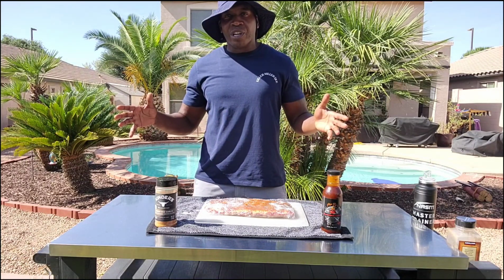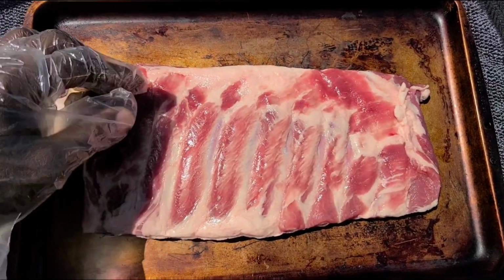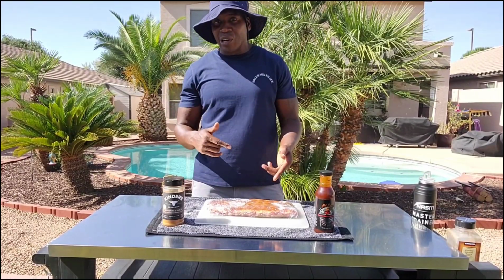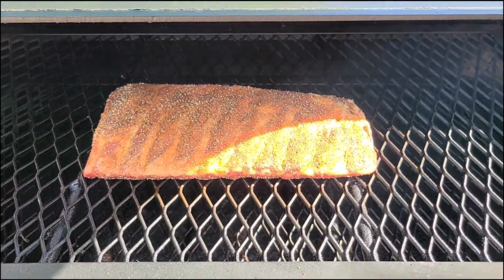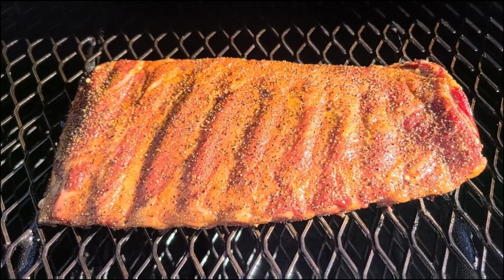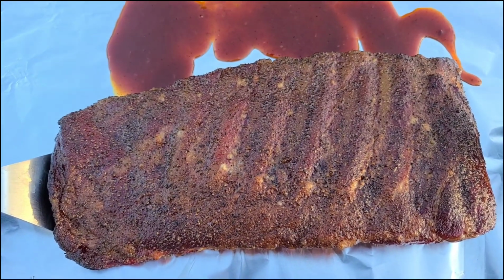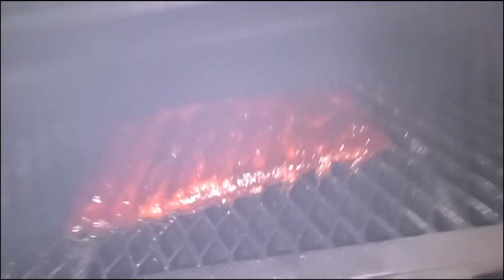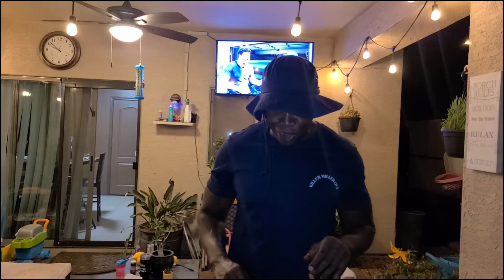Lone Star Grillz | Snake River Farms Pork Spare Ribs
What's good BBQ Family!! First off I want to say Happy Mother's Day to all the mothers out there who help keep it all together! ❤️ I've been back in the lab and this time I got a special lil treat for you. American Kurobuta Pork Spare Ribs from Snake River Farms seasoned with some Wood Fired Garlic seasoning from Kinders and topped off with a lil Sweet Hurricane Heat BBQ sauce smh🙌🏿... 🔥🔥🔥🔥💯💯💯 Needless to say they didn't last long 🤷🏿‍♂️ Check out the full video, and be sure to like and subscribe! 🙏🏿✌🏿👊🏿💯💯

Listen ad-free with YouTube Premium
Song

Artist
Audionautix